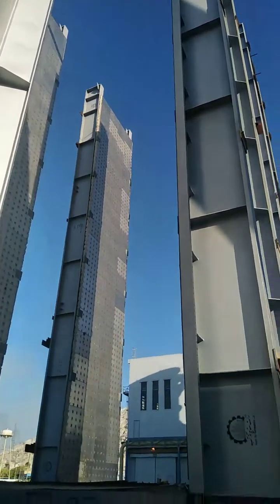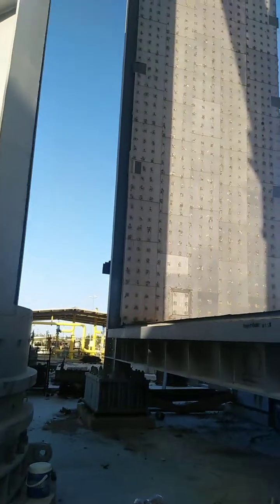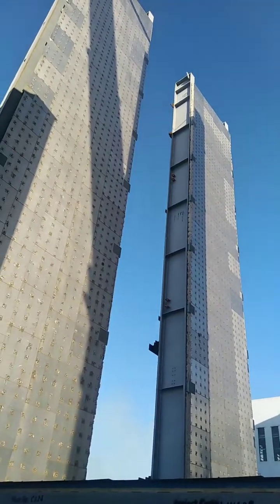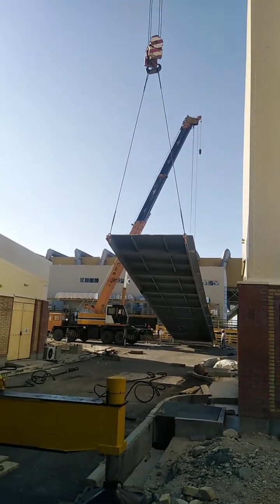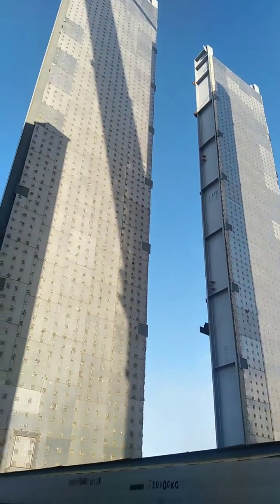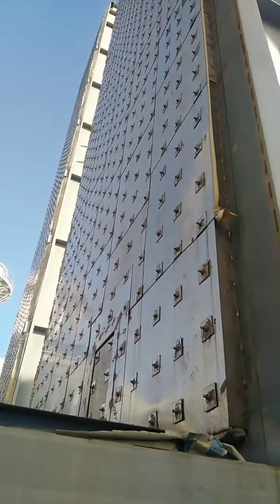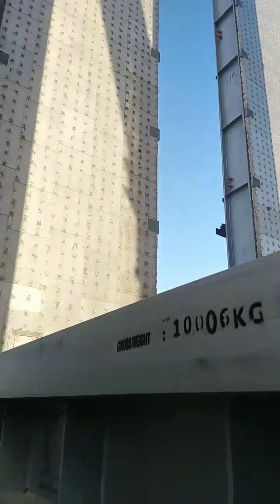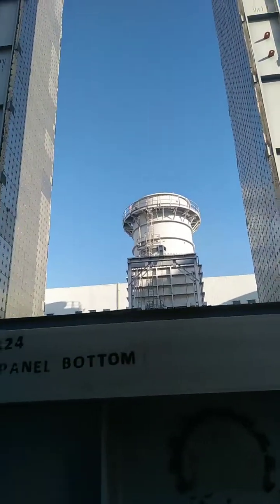HRSG boiler construction of a combined cycle power plant - part1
A heat recovery steam generator (HRSG) is one of the major pieces of equipment in a gas turbine combined cycle power plant that boasts a high thermal efficiency and produces minimal CO2 emissions. An HRSG is a kind of heat exchanger that recovers heat from the exhaust gases of a gas turbine to an extreme degree.

The HRSG consists of four major components: Evaporator, Super heater, Economizer, and Drum. The different components are combined to meet the operating requirements of the unit. The high quality heat from the gas turbine exhaust allows for the utilization of the thermal energy to generate electricity by a steam turbine along with the gas turbine in a combined cycle system process that also allows the thermal energy to be restored and used for heating or cooling of the premises and used to provide domestic hot water.